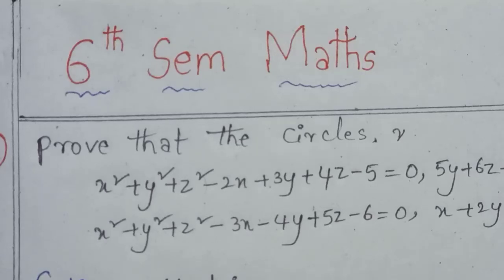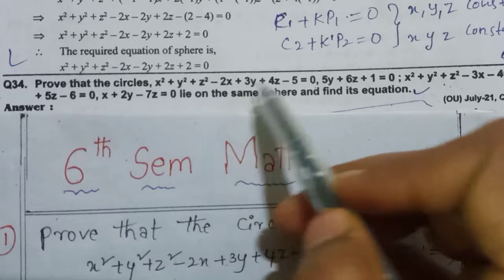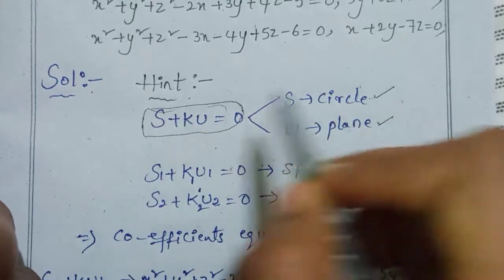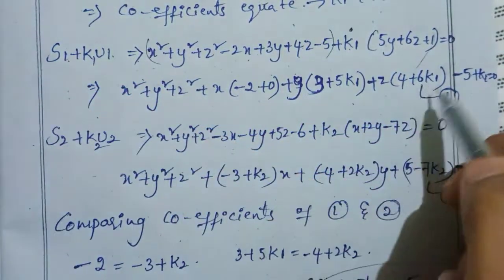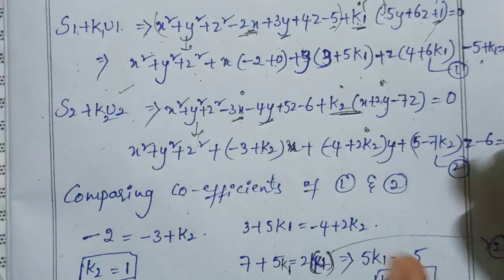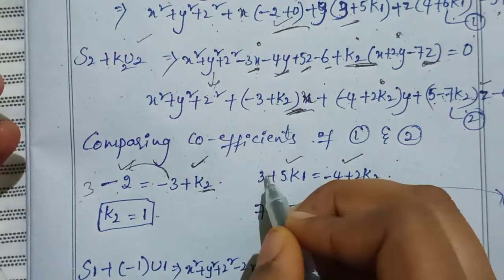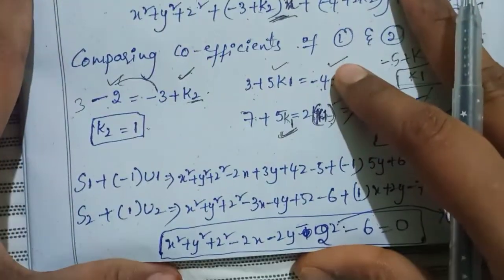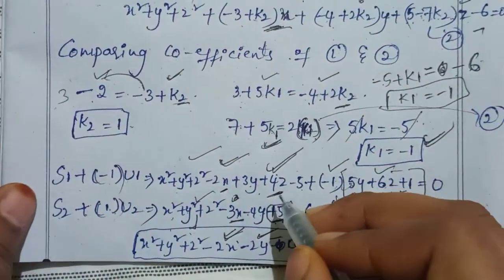finding the equation of sphere when 2 circles given and they lie on same sphere 6 th sem maths imp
6 th maths
maths important questions,important questions